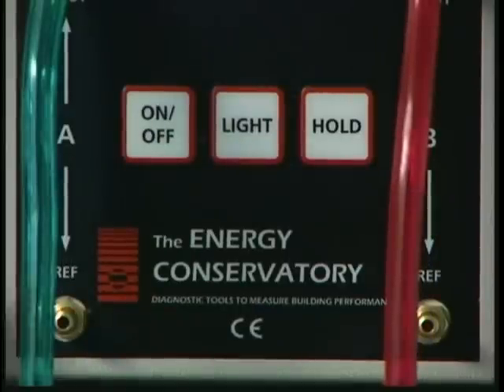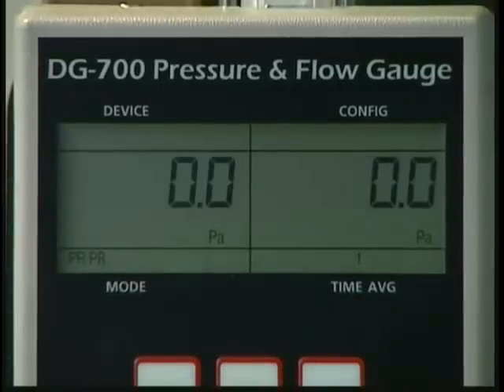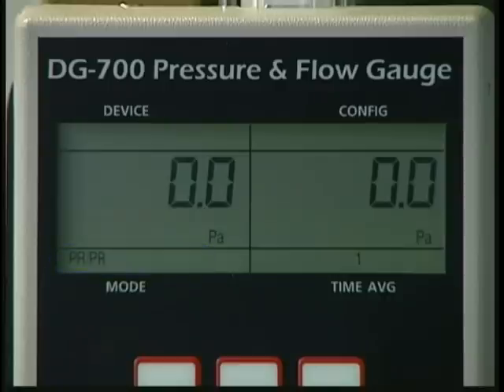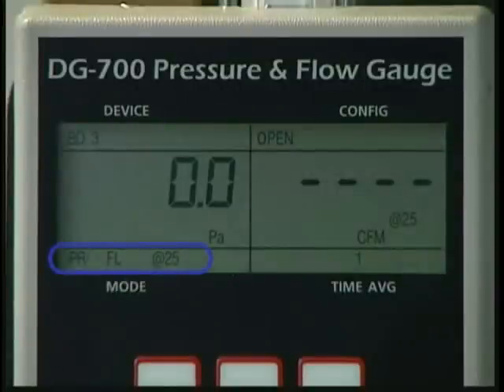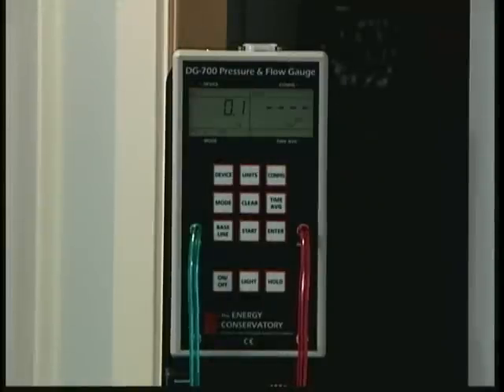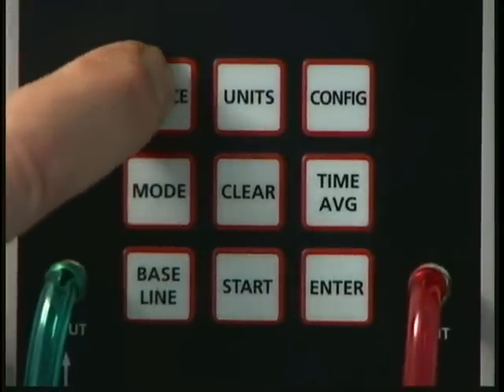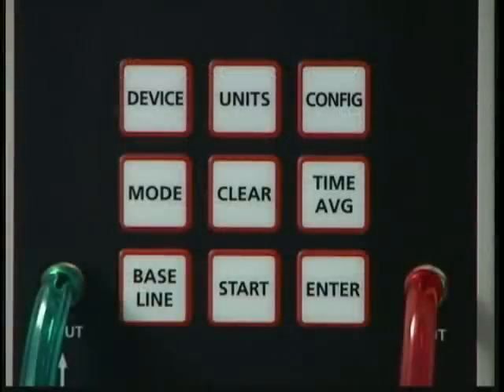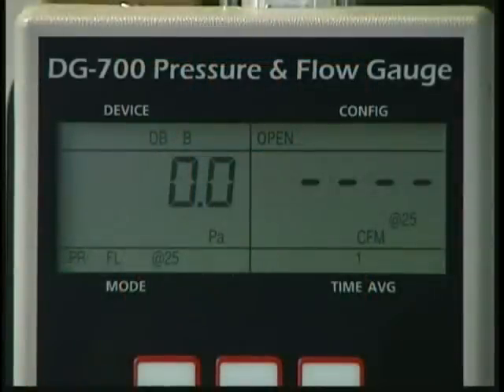Duct Blaster® System Part 3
This is part 3 of the Duct Blaster Quick Guide.  This video describes the DG-700 and it's settings.